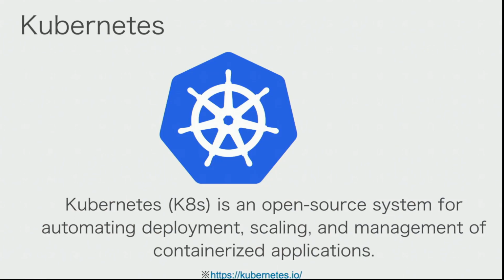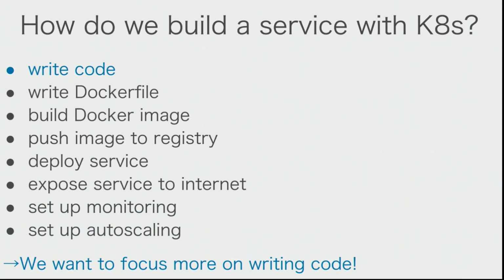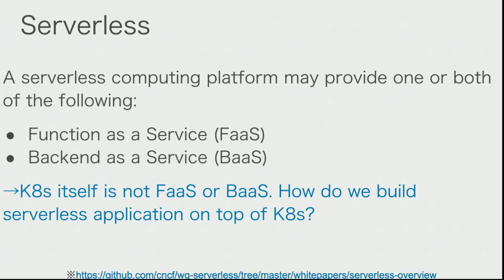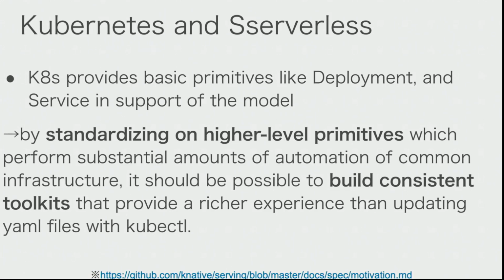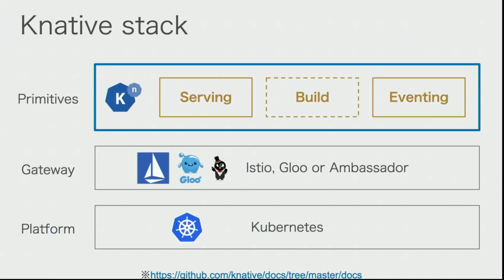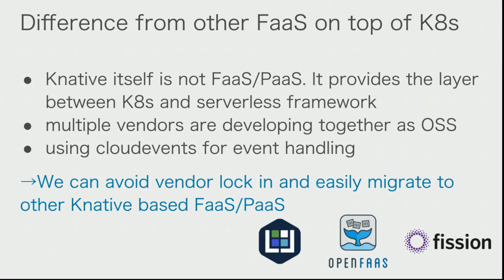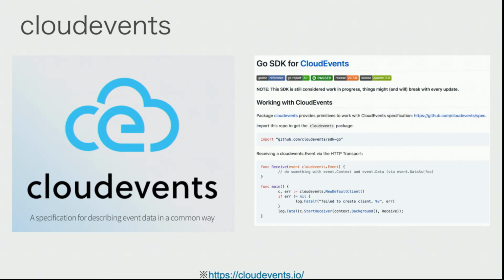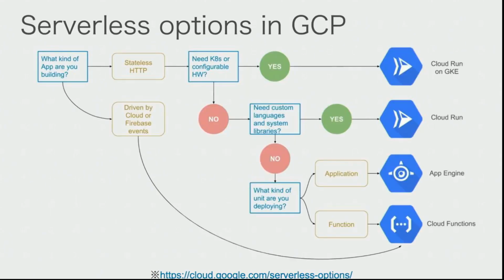Building serverless applicaiton on top of Kubernetes - Toshinon Sugita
Building serverless applicaiton on top of Kubernetes - Toshinon Sugita - ServerlessDays Melbourne 2019